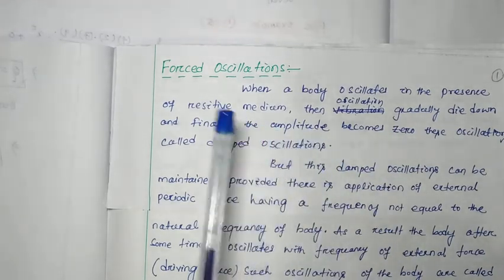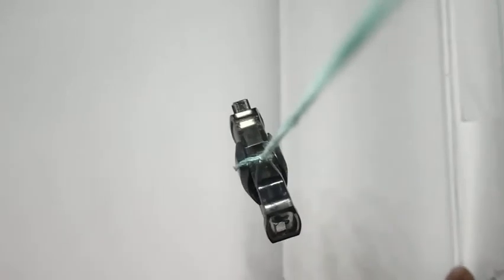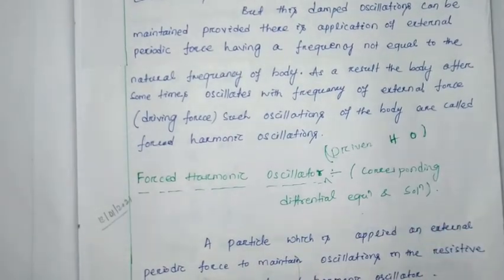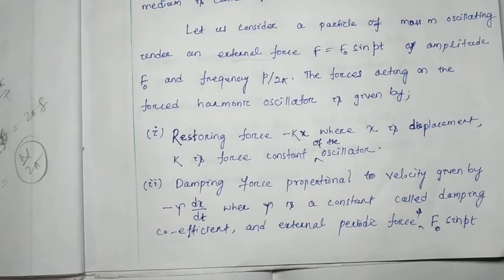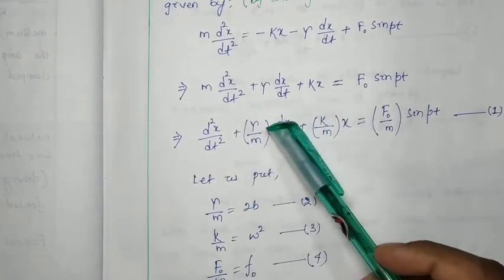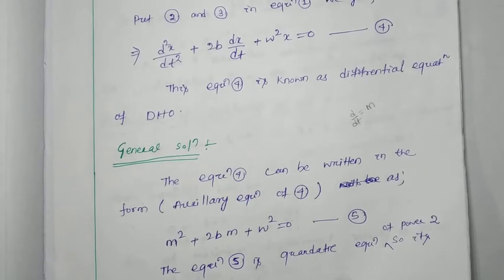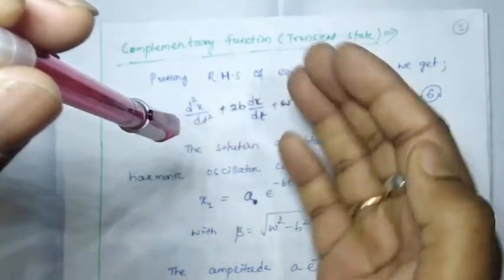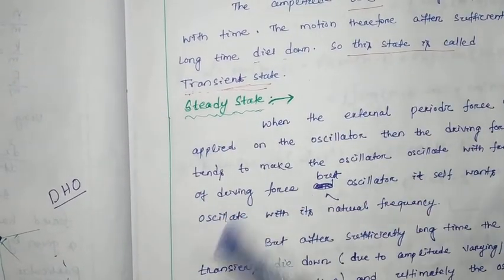Forced Harmonic Oscillation: Transient State (Part-1/6) Lect. 12